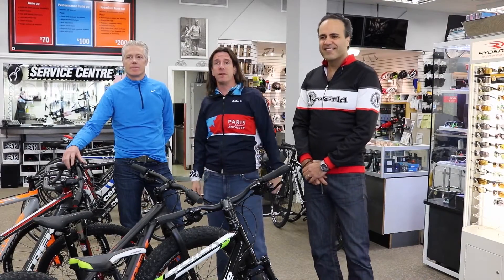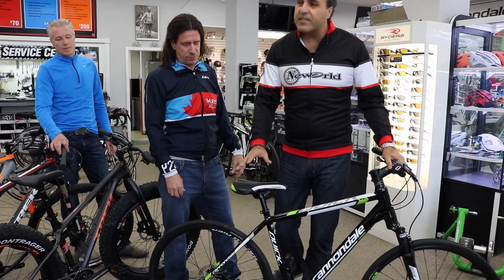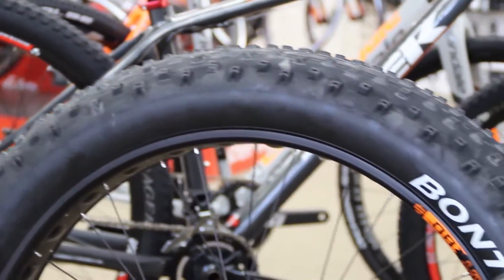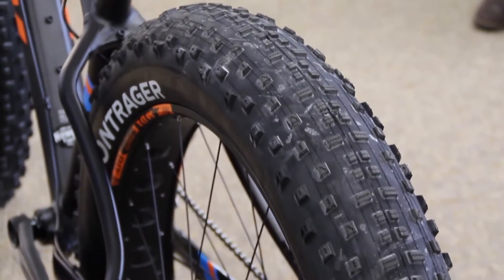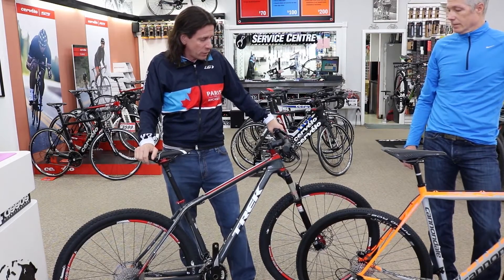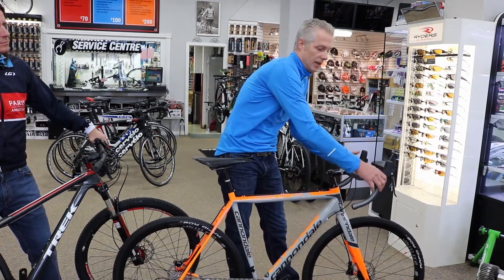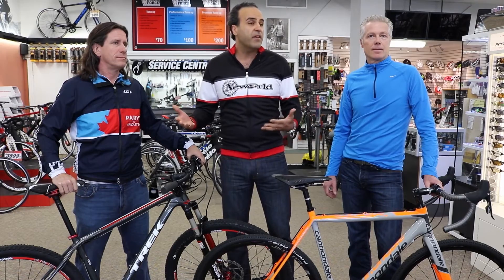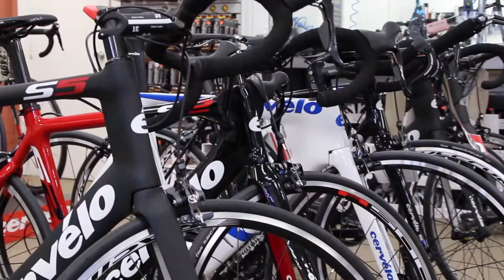Which Bike Should I Ride?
Paris to Ancaster's #1 most frequently-asked-question is 'Which bike should I ride?'

Check out this short informational video to see how road, cross, mountain, and hybrid bikes would handle the P2A course.